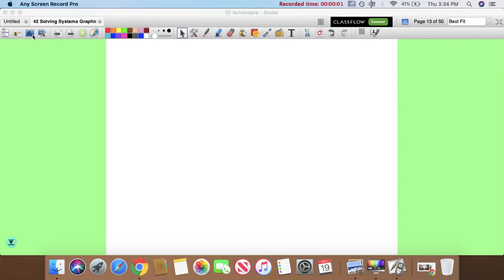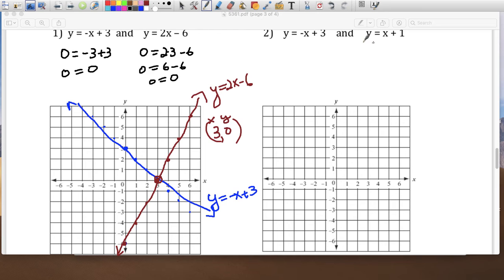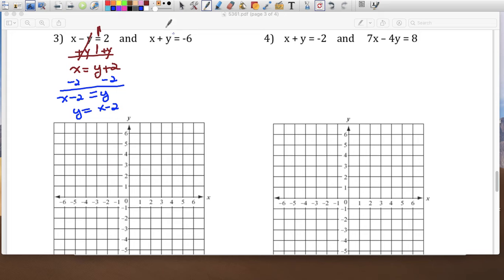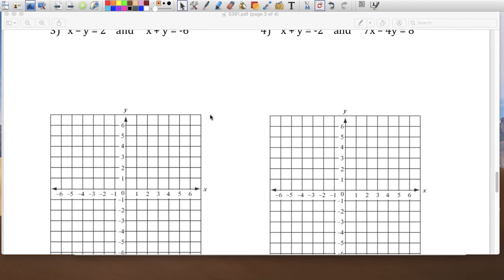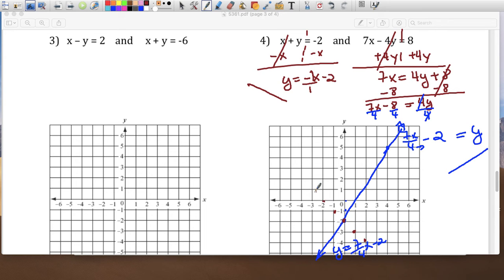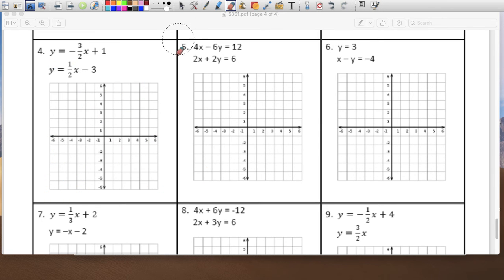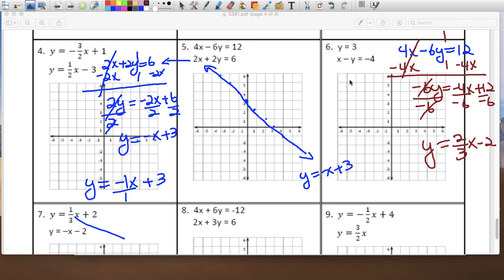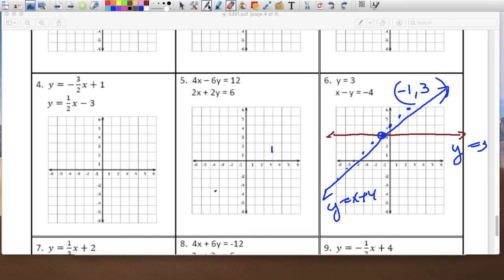Graphing Systems of Equations